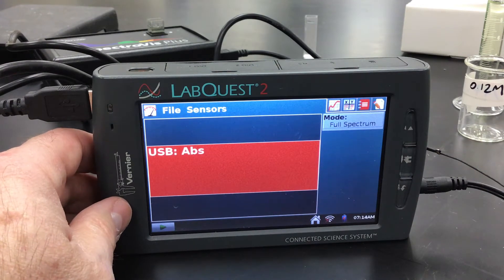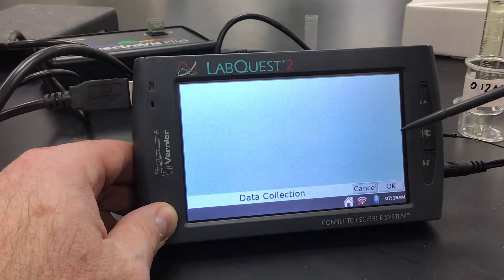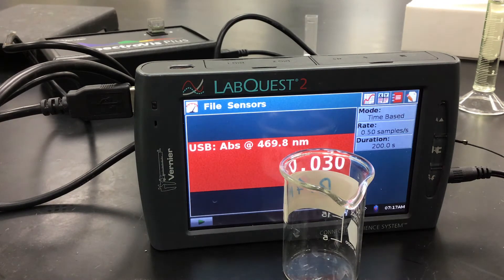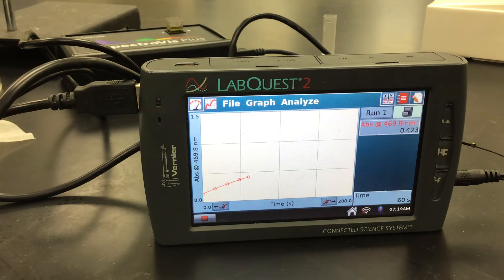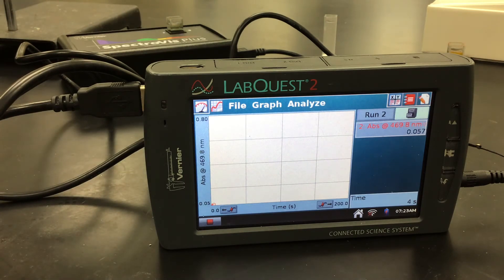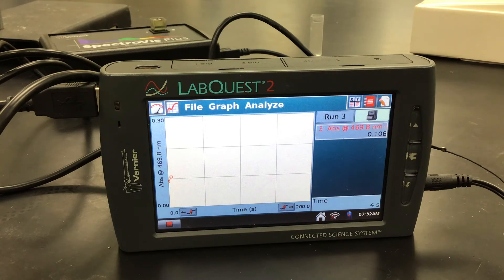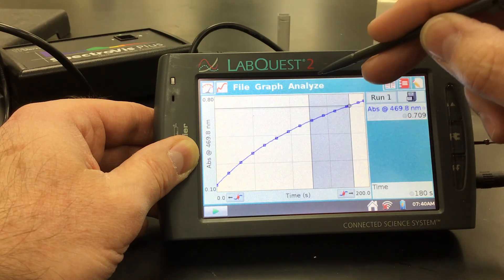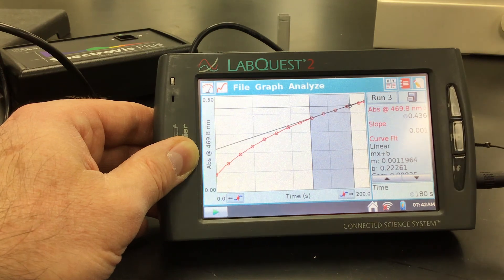AP Chem Kinetics Lab 25 Rate and Order of a Chemical Reaction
This video shows the data collection for Experiment 25, determining the rate and order of a chemical reaction, using iron (III) chloride and potassium iodide solutions (0.20M each).